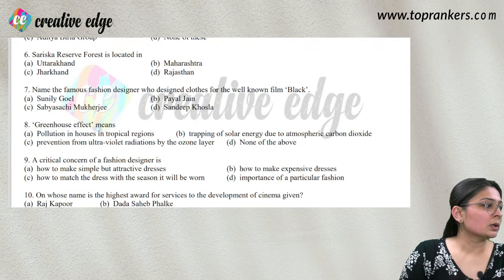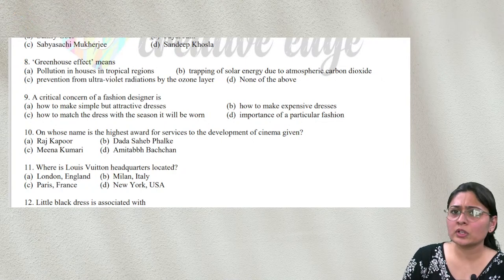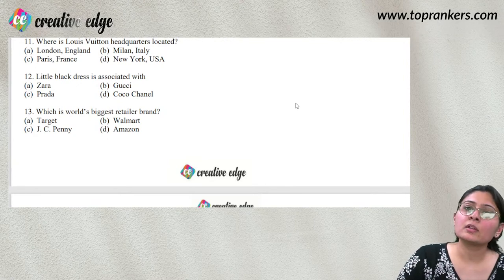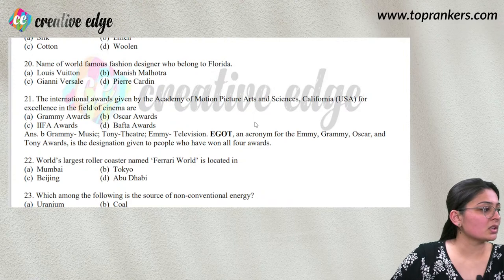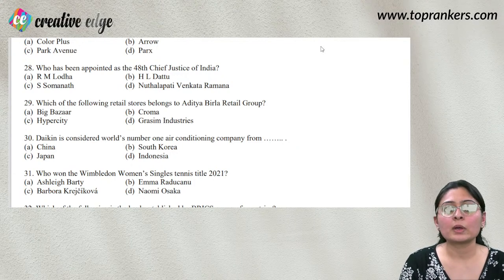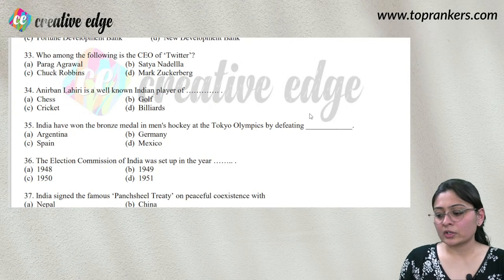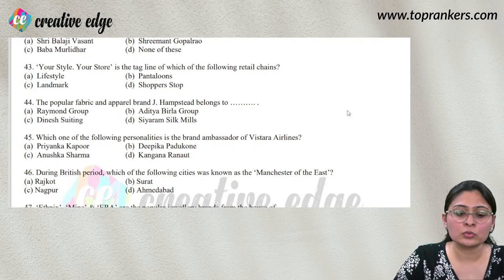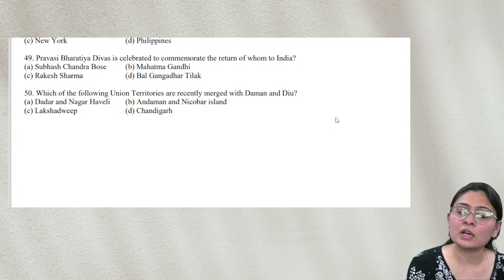General Awareness for NIFT 2022 by Creative Edge | NIFT 2022 Aptitude Marathon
If you are looking for Online Crash Courses for NID/NIFT/UCEED And others, fill out the form and register for Free demo classes

Hey NIFT Aspirants, Creative Edge is here with a Marathon Series for NIFT 2022 where our experts will be covering all the Subjects and Topics related to NIFT 2022 Exam.

Creative Edge, a community of creative minds. We are an institution that polishes the skills of a developing creative mind. We are a multi-platform catering to all the students willing to apply or who have applied for Design and Architecture exams namely NATA, JEE Main B.Arch, NID, NIFT, UCEED, etc.

The complexities of drawing human figures, sketches, compositions, etc. can be resolved with mentoring sessions from our renowned faculty, Konark Bhatia and Rajendra Bhatia Sir.

Follow us for the More content Related to Design and Architecture